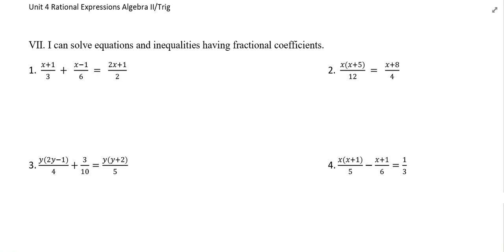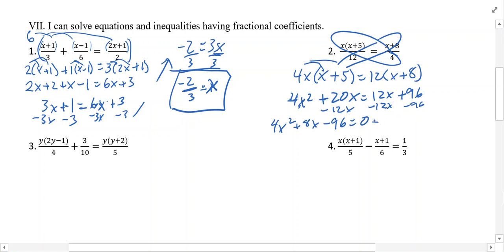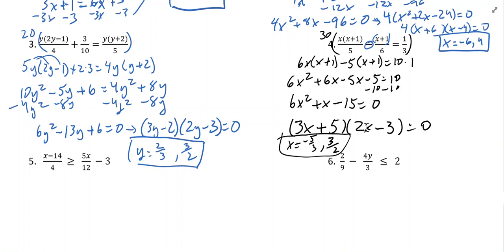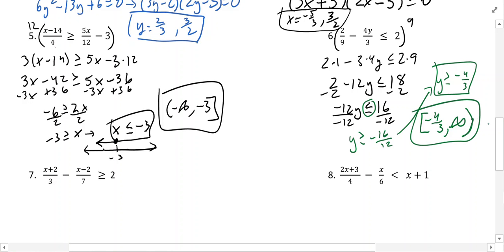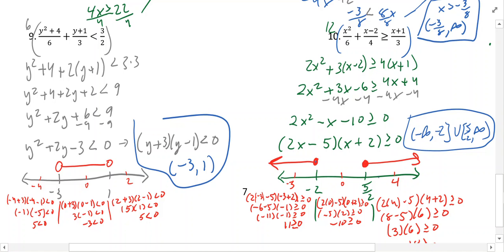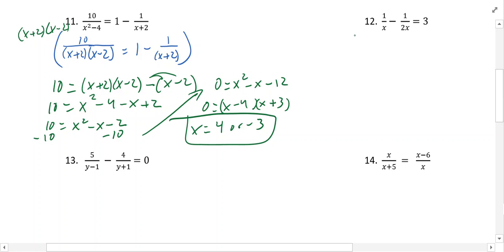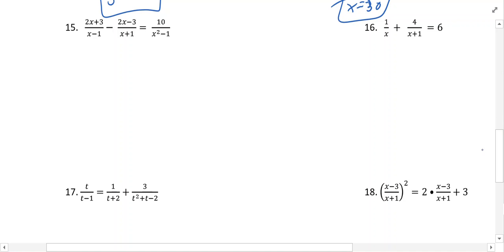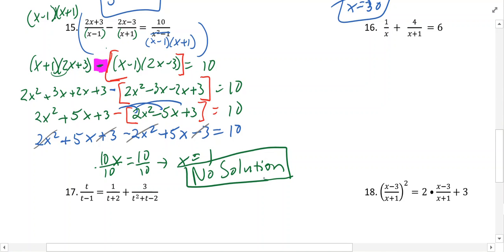Unit 4 Video 6